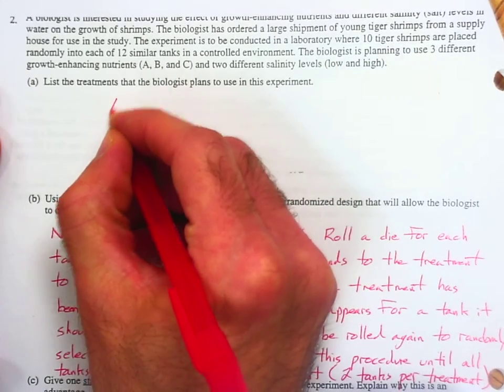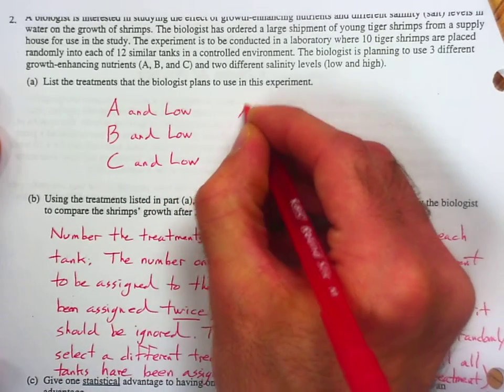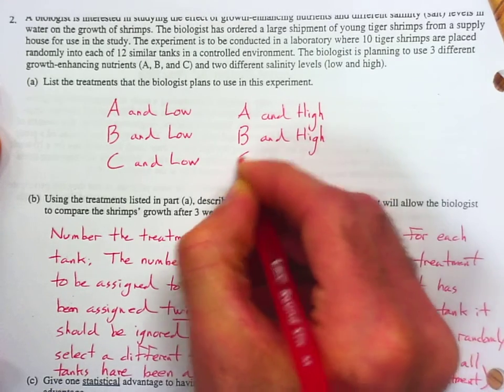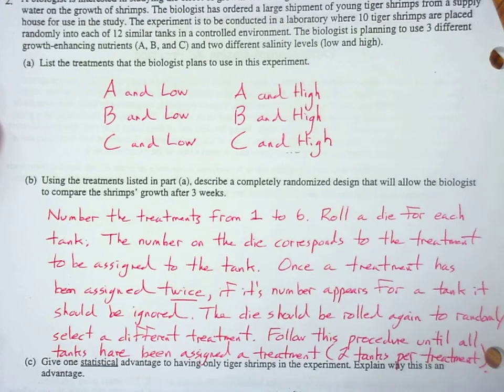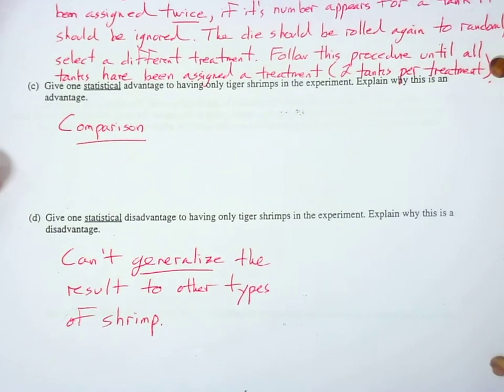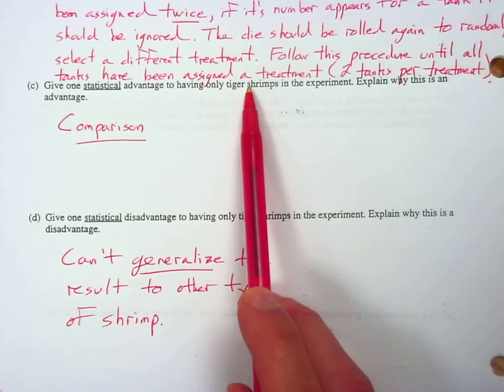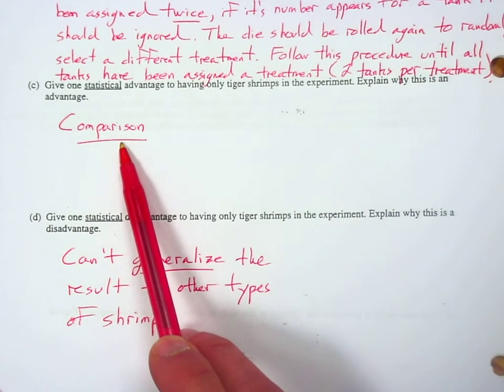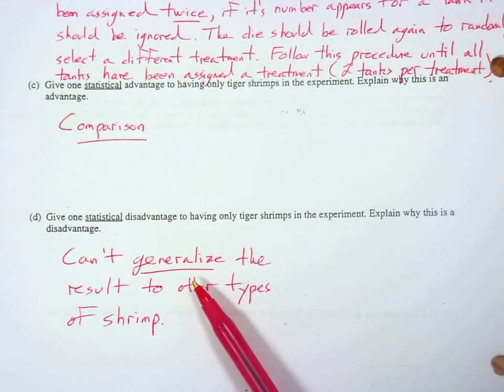Experimental Design AP Practice Question #2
This video explains how to solve the second experimental design AP practice question.